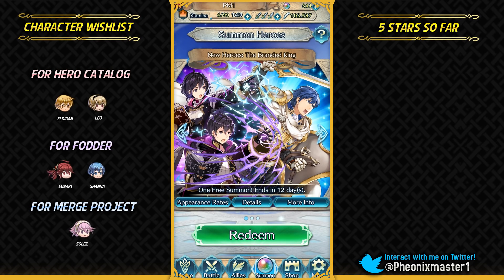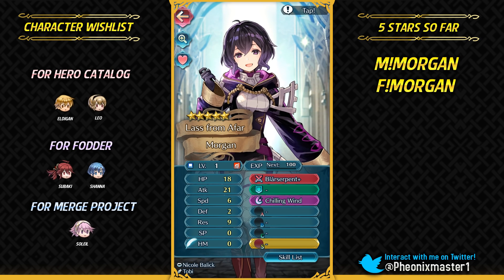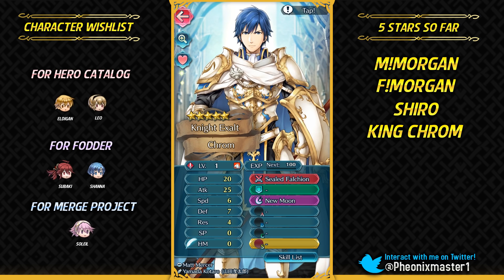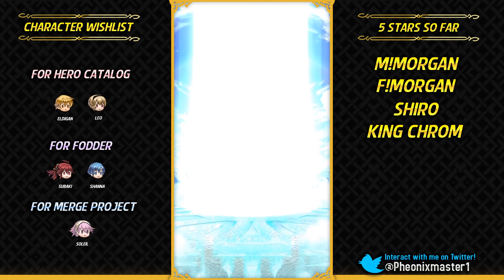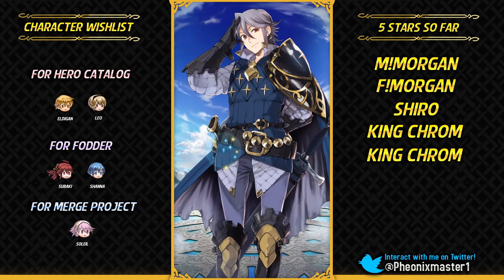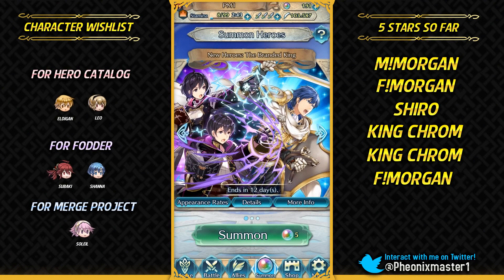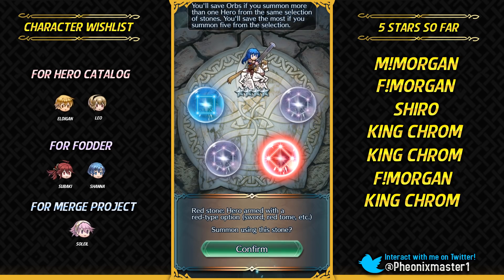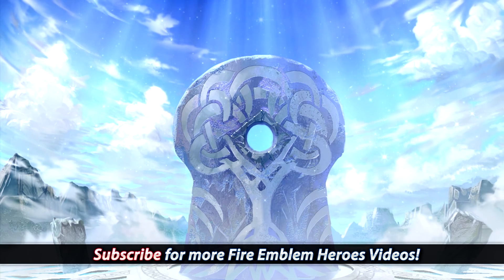Fire Emblem Heroes - 200+ Orbs Summons: LUCKY Branded King Banner -Male & Female Morgan, Exalt Chrom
What's up guys and welcome to my Fire Emblem Heroes Summoning session. In this session, I spent 200+ Orbs to summon on the The Branded King Banner featuring Male Morgan, Female Morgan & Exalt Chrom from Fire Emblem Awakening!